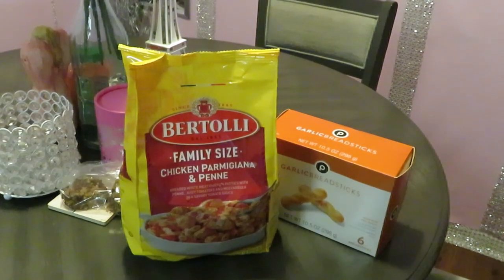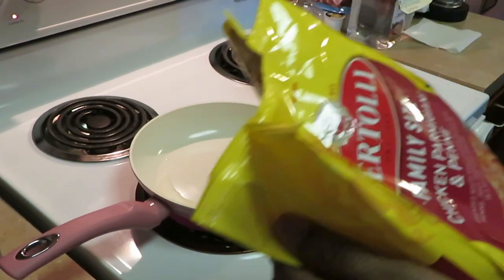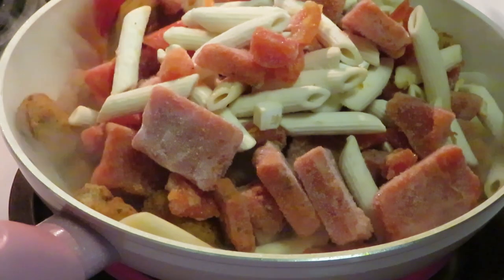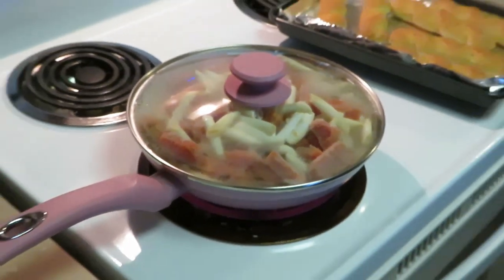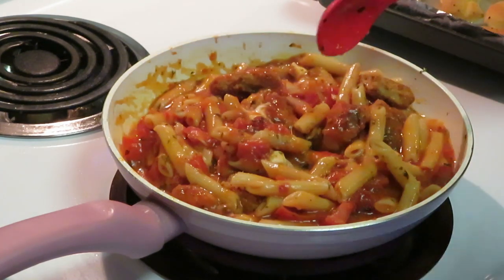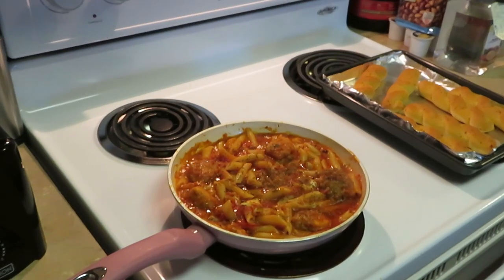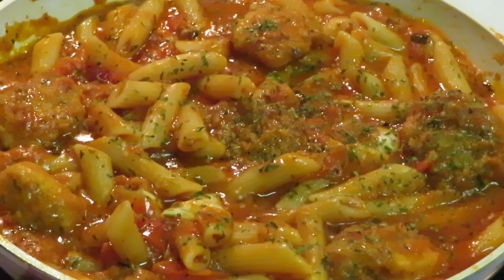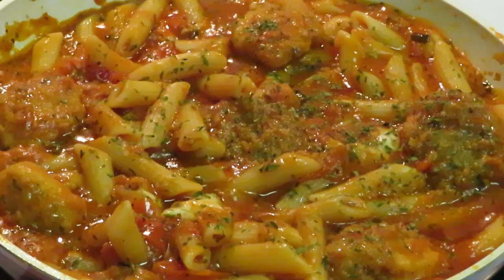Bertolli Parmigiana/10 Minutes Meal/Arickamisha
This is a quick meal idea for the family. This meal was done in 10 minutes and taste delicious.